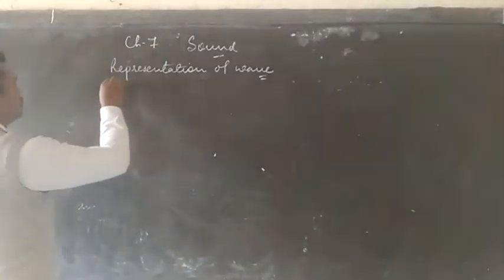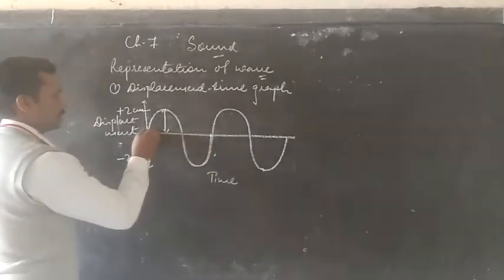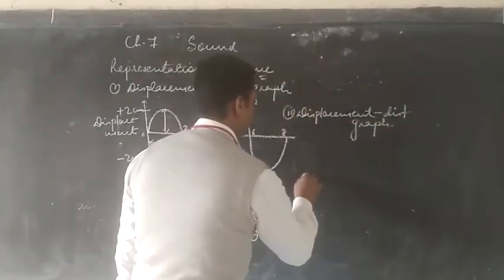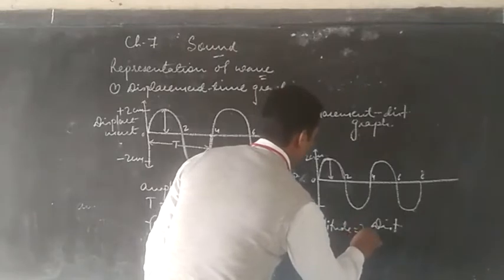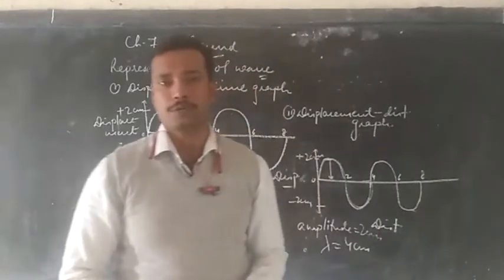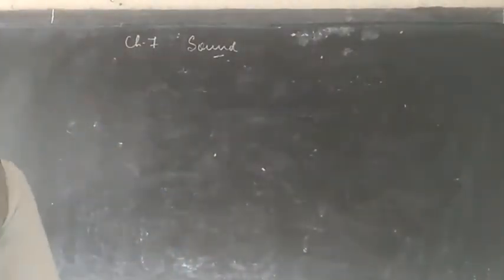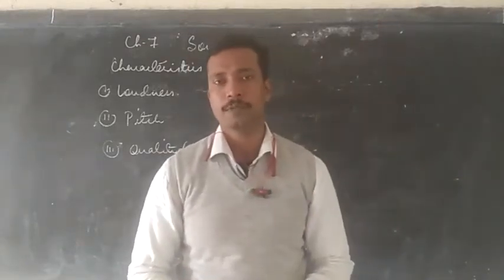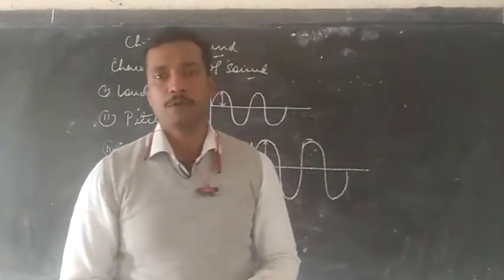03.12.20, Class 8, Ch 7. Sound, Representation of wave